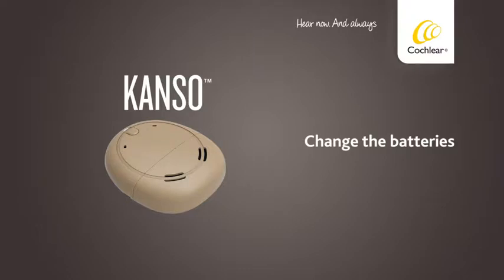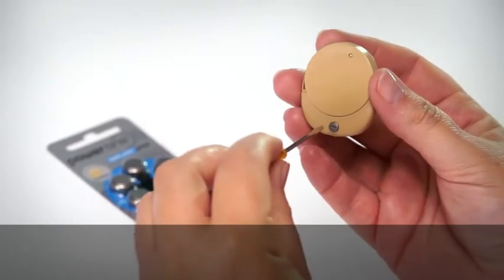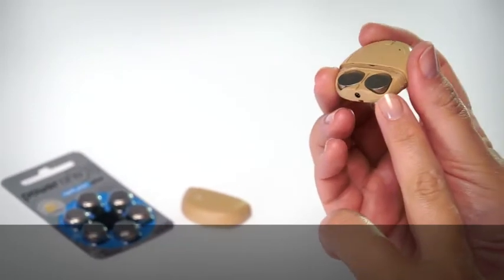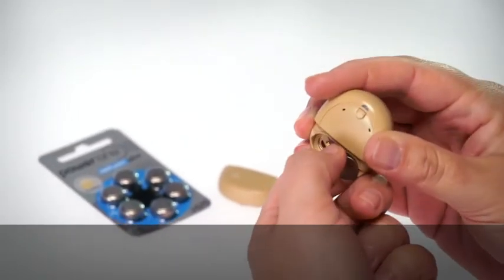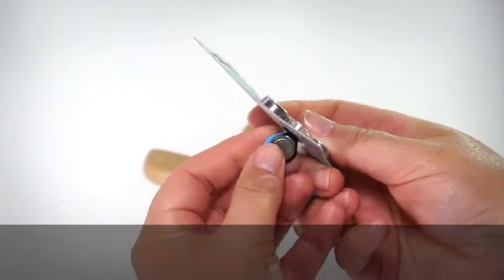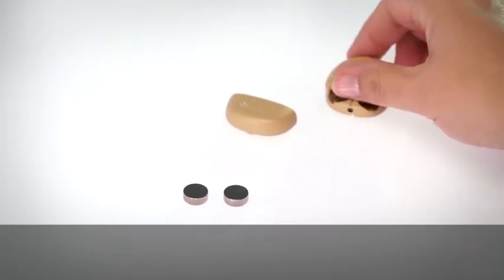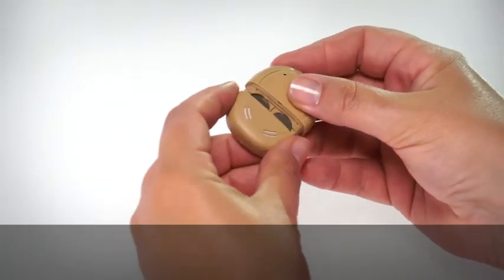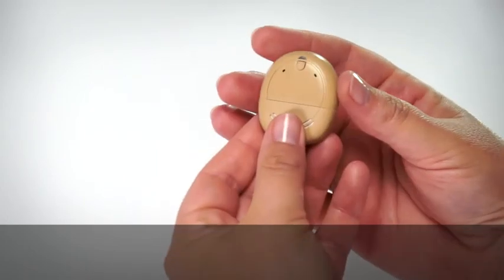004 Cambiar las pilas de Kanso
Cambiar las pilas de Kanso
(Active subtítulos)

Kanso es una solución auditiva de botón tan discreta que casi no se nota y con la que podrá disfrutar al máximo de la vida.
Discreto, Cómodo, Inteligente.